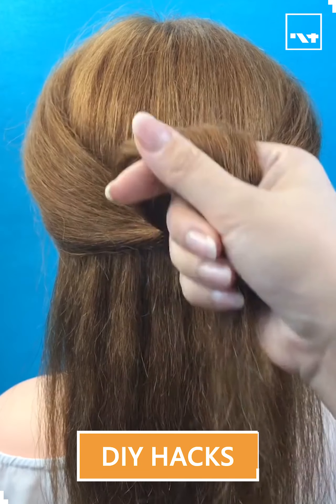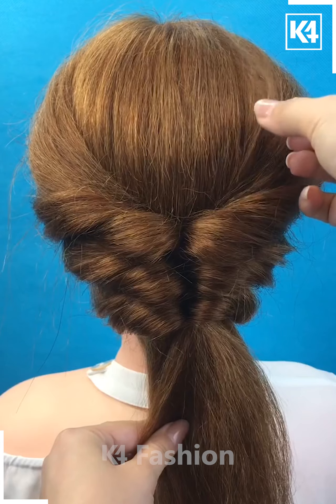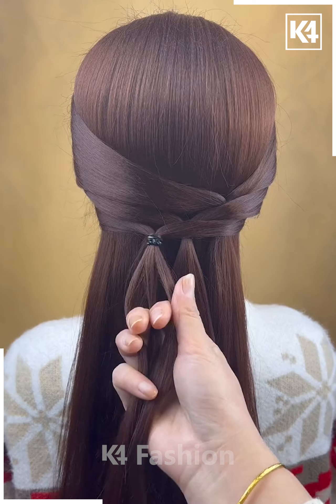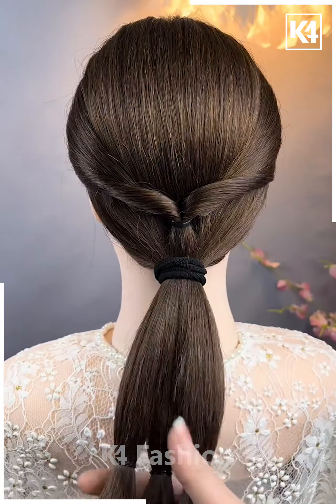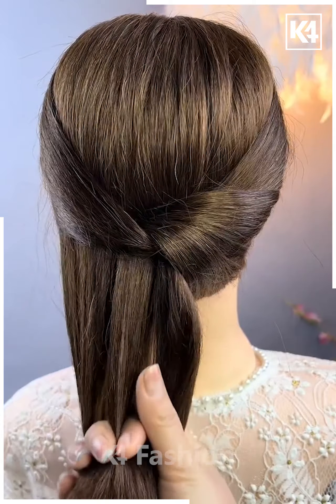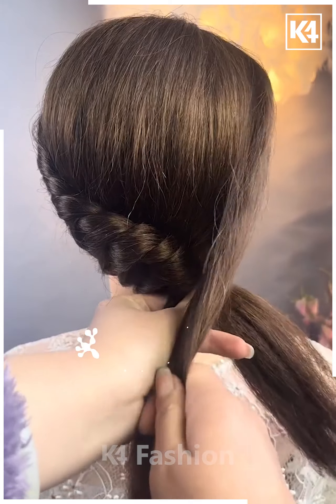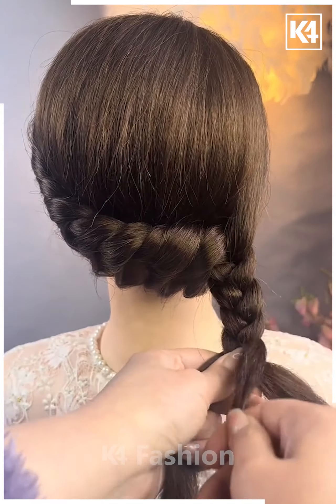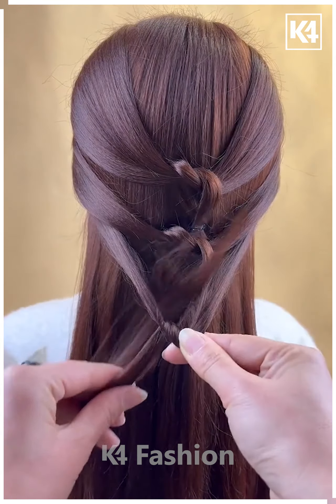Elegant Hair Styling Tutorial: Step-by-Step Guide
Get ready to elevate your hairstyle game with this Elegant Hair Styling Tutorial! Whether you have a special occasion coming up or simply want to switch up your look, this Step-by-Step Guide will teach you all the tricks of the trade. From intricate updos to sophisticated curls, this tutorial has got you covered. Follow along as we break down each technique in easy-to-follow steps, so you can recreate these stunning looks at home. Say goodbye to boring hair days and hello to fabulous hairstyles that will make heads turn. Get ready to slay with your newfound hairstyling skills!
0:00 - Hair preparation
0:08 - Creating a twisted ponytail
0:17 - Making a fishtail braid
0:32 - Styling tied-up portions into braids
0:39 - Creating a rolled ponytail with bobby pins
0:50 - Twisting and braiding the hair on the right side
1:00 - Twisting and braiding the hair on the left side
1:10 - Rolling and decorating a braid on the right side
1:15 - Tying up sections of hair at the back
1:24 - Knotting and securing the hair at the front

In this elegant hair styling tutorial, we will guide you step-by-step to create a stunning hairstyle that will make heads turn. ✨ Prepare your hair by taking sections from the front and tying them at the back, rolling them inwards to create a loose, romantic look. Use decorative clips to add a touch of sophistication.

Next, we'll show you how to create a twisted ponytail that adds volume and elegance to your overall look. Divide your hair into sections, twist them, and secure them with bobby pins for a polished finish.

Now it's time to venture into the world of braids. Learn how to make a beautiful fishtail braid by dividing your hair into two parts and incorporating small sections from each side. For a stylish twist, loosen the strands to add texture and dimension.

We'll also walk you through styling tied-up portions of your hair into braids. This will give your hairstyle a unique and eye-catching element.

Enhance your hairstyle with a rolled ponytail using bobby pins. This technique will transform a simple ponytail into a sophisticated updo that exudes elegance and charm.

To add even more flair, we'll guide you through twisting and braiding the hair on both the right and left sides. By incorporating different sections of hair as you progress, you'll achieve a stunning and intricate look that will make you the center of attention at any event.

Finally, we'll demonstrate how to roll and accessorize a braid on the right side using decorative clips. These small additions can make a big difference in elevating your hairstyle to the next level.

To complete the look, tie up sections of hair at the back for a clean and tidy finish. This will ensure that your hairstyle stays in place throughout the day.

For the finishing touch, knot and secure the hair at the front. This adds a delicate twist that complements the overall elegance of the hairstyle.

Whether you're attending a special occasion, a fancy dinner, or simply want to elevate your everyday look, this elegant hair styling tutorial will provide you with the inspiration and guidance to create beautiful hairstyles that will leave a lasting impression. Try them out and let your hair be the ultimate accessory! 💁‍♀️✨